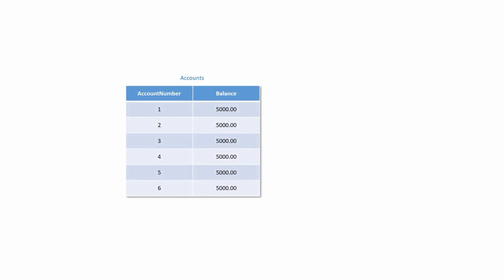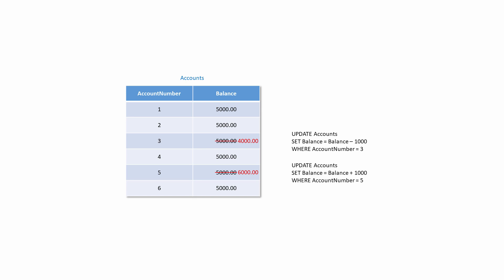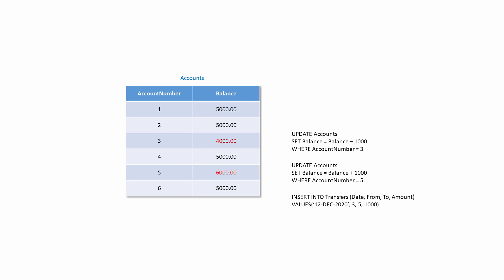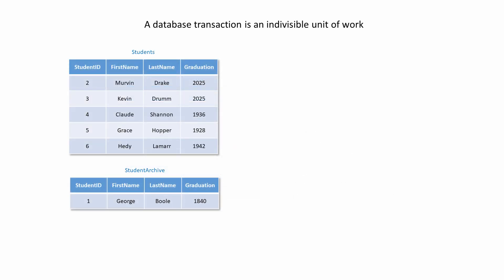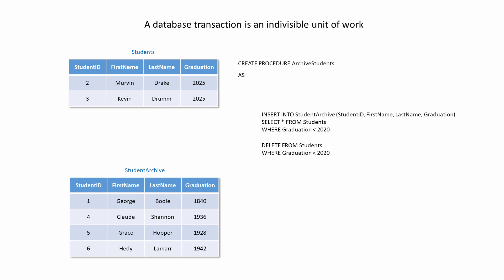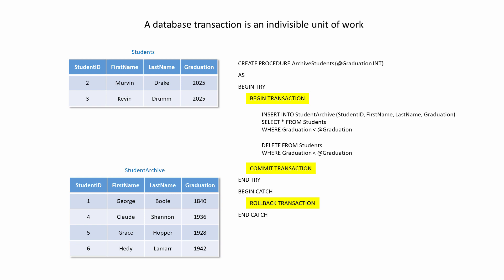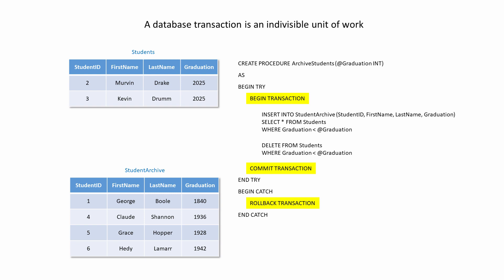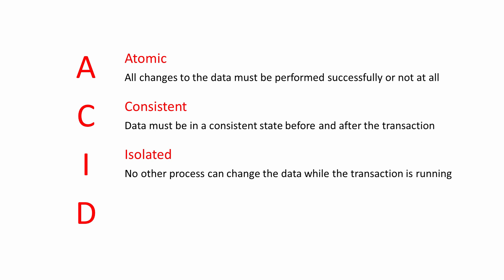Database Transactions (ACID)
This computer science lesson covers the principles of database transactions with some simple examples.  The ACID properties of a typical database transaction are described including Atomic, Consistent, Isolated and Durable.  This tutorial briefly introduces the code of a Transact SQL (T-SQL) stored procedure that defines a transaction, including use of the commands BEGIN TRANSACTION,  COMMIT TRANSACTION and ROLLBACK TRANSACTION.

Chapters:
00:00 ACID database transactions introduction
00:07 Example of a database transaction (bank accounts)
01:51 Definition of a database transaction
02:52 Example of a database transaction (archive students)
03:38 Implementing database transactions with SQL stored procedures
05:44 ACID properties of data transactions